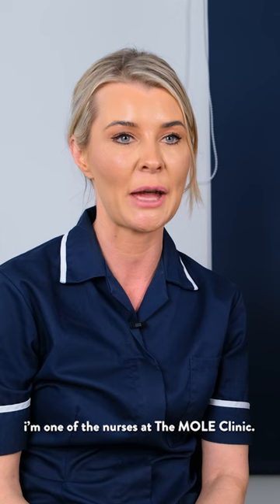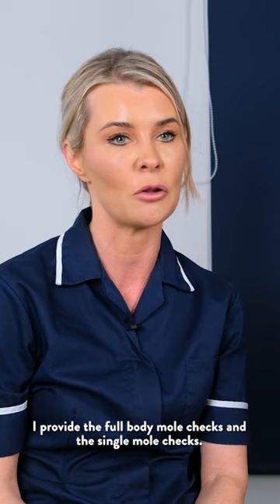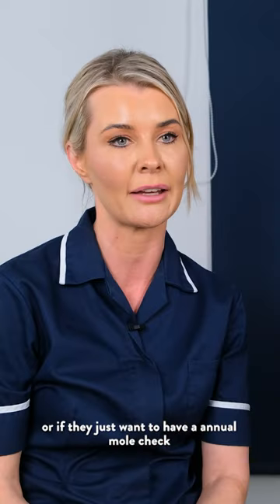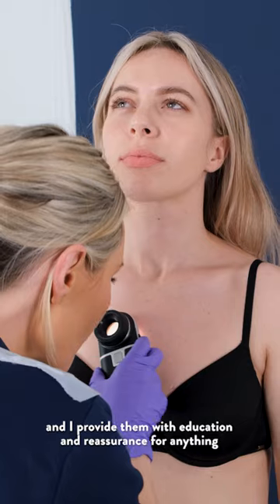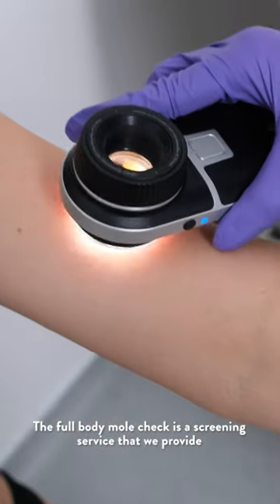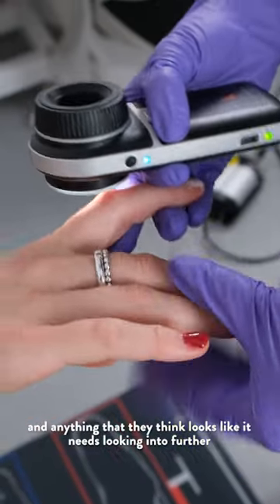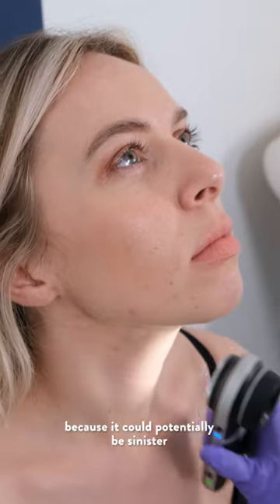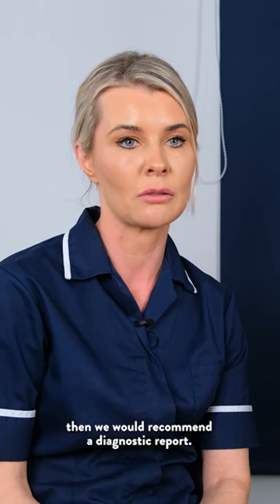Mole Full Body Skin Checks | sk:n Clinics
We have 9 sk:n clinics nationwide offering single-mole and full-body skin checks to ensure that any problems you have are being addressed straight away.